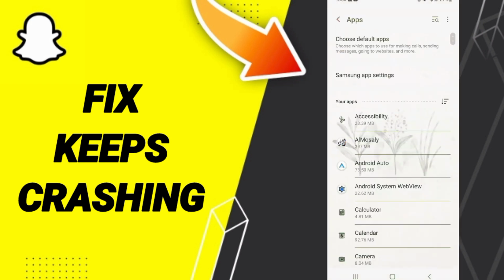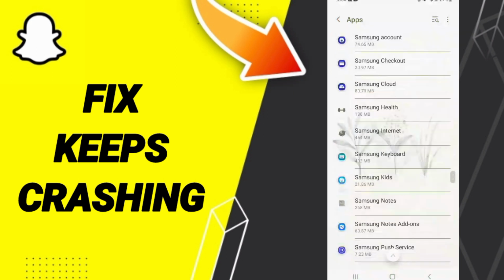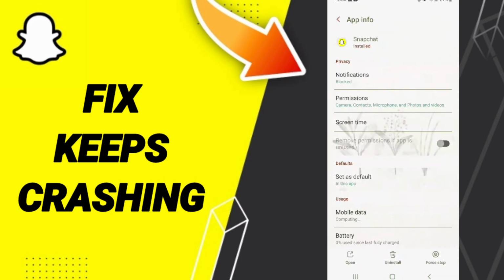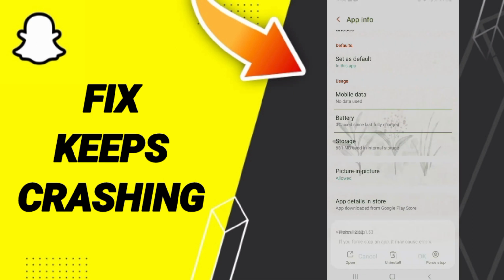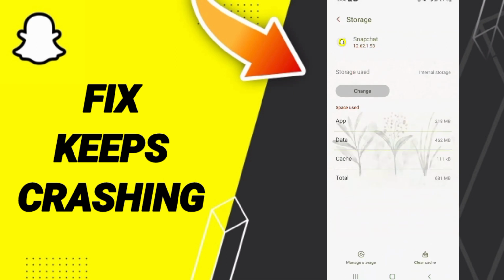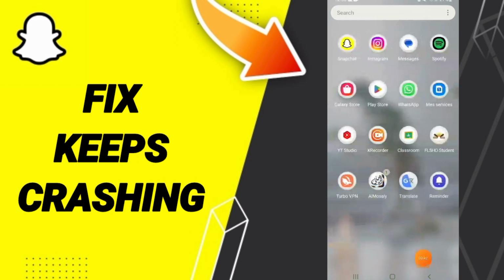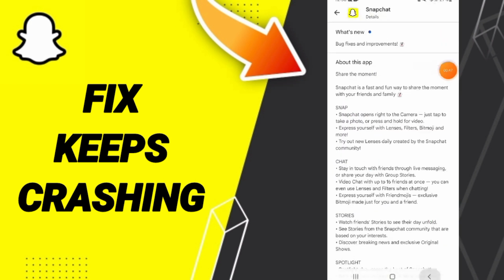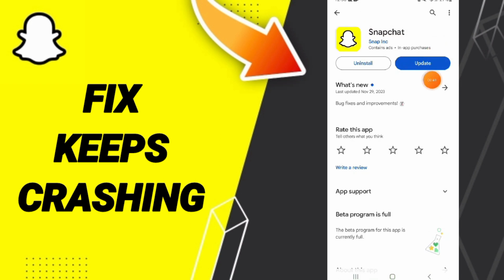How To Fix Keeps Crashing On Snapchat App 2024